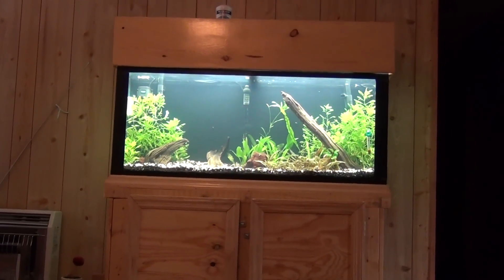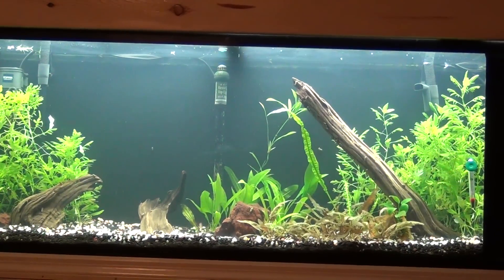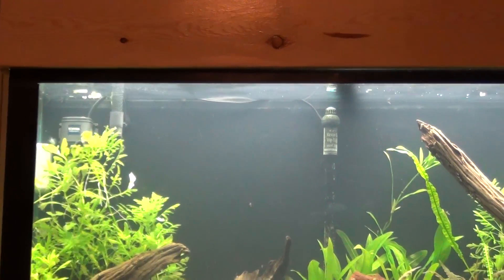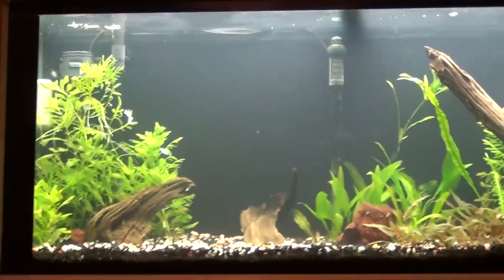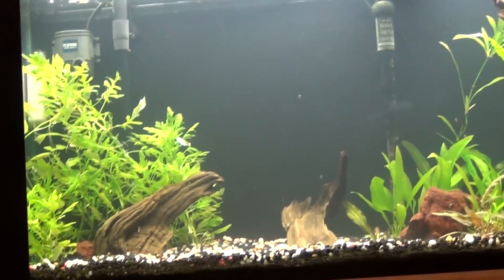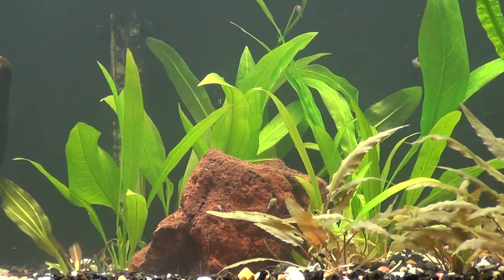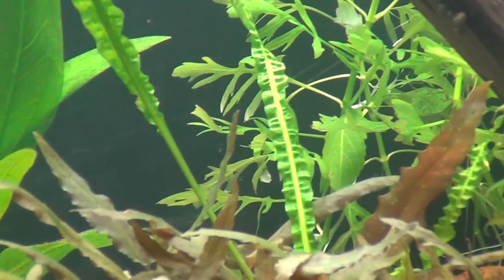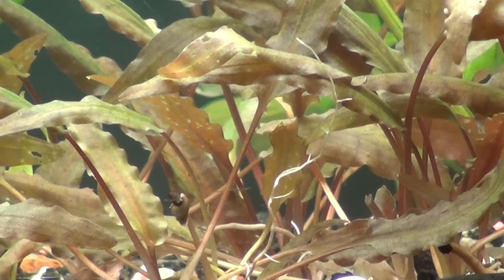High Ammonia Level in the Planted Aquarium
Just dirted the 55 gallon a week ago, tested the water.  High ammonia level; PH, Nitrite, Nitrate levels were good. Pearling and new growth on the plants.